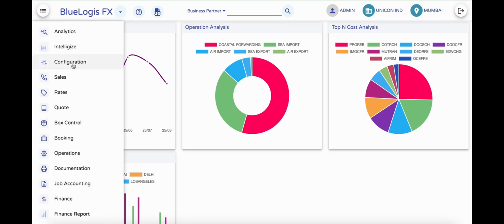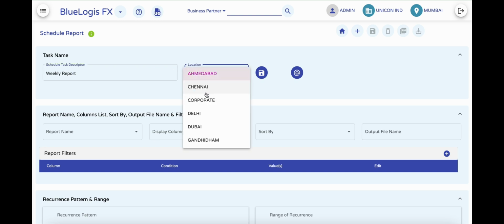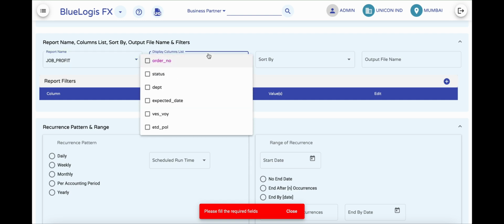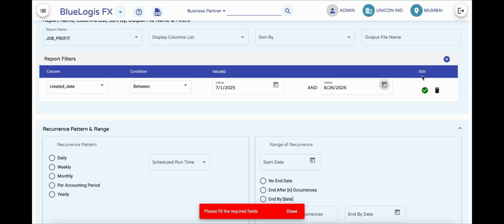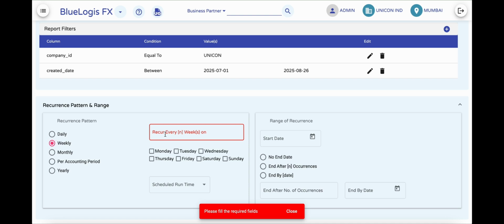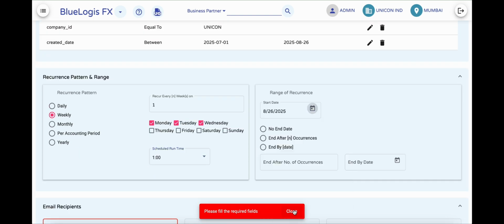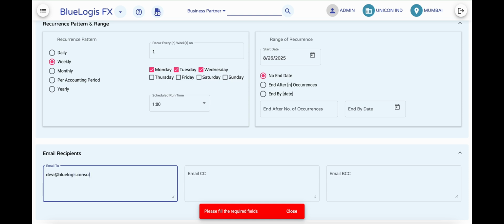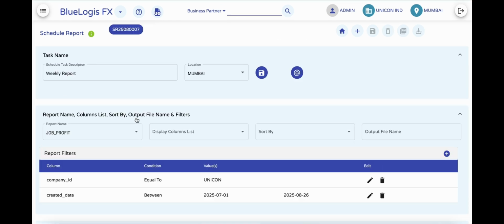Step-by-Step Guide for Creating a Scheduled Report